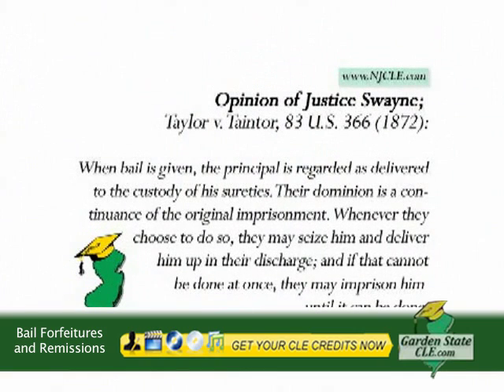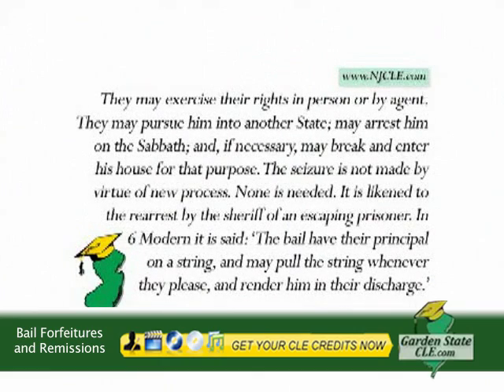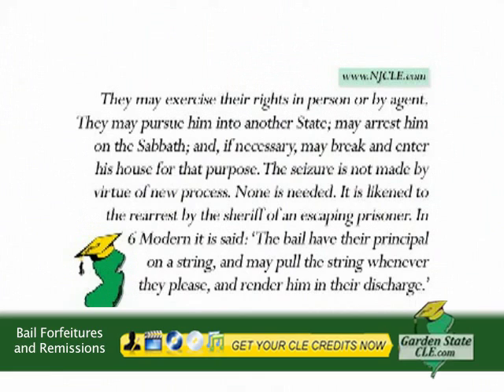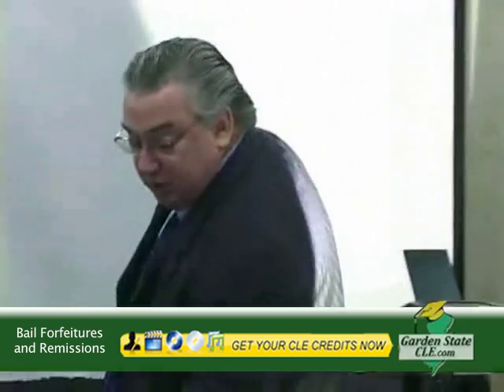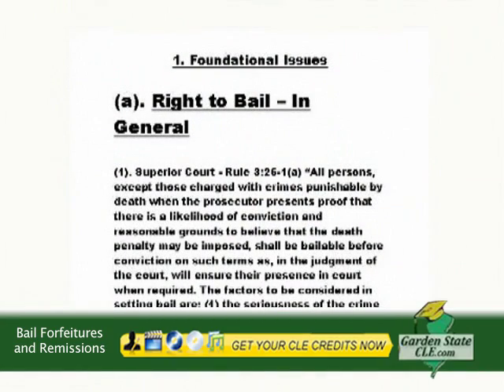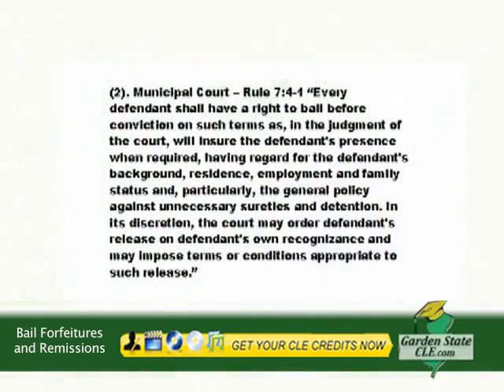Bail Forfeitures and Remissions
From the Garden State CLE course, "Bail Forfeitures and Remissions. Go to GardenStateCLE.com and earn credits now for this and dozens of other CLE courses on DVD, CD, MP3, and streaming video.

FREE
Download lesson
plan & evaluation
form.FREE
Click play arrow  on the video below to watch.FREE
Fill out & sign

3.0 CLE Credits

Program Description:

A comprehensive review of all the steps taken by judical officals in the process of ordering the forfeiture of bail and return all or part of it after a missing defendant has been apprehended by bail agents or the police.